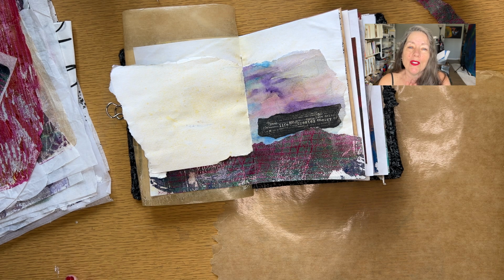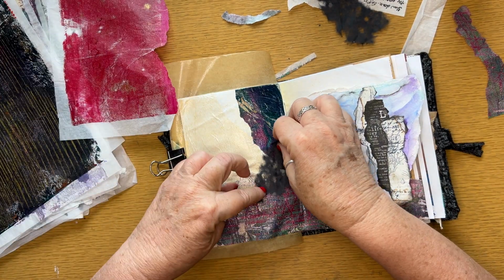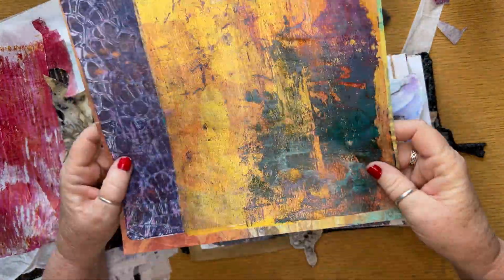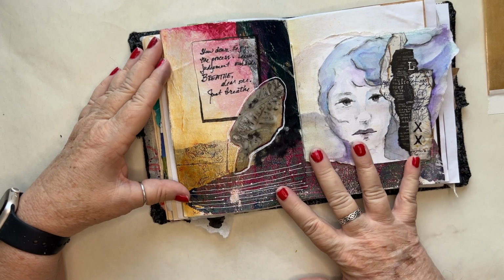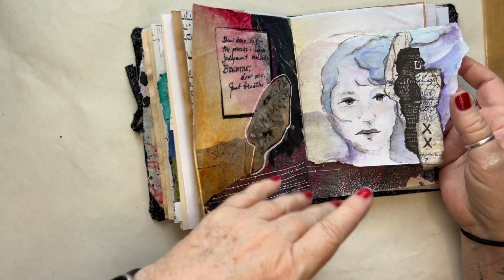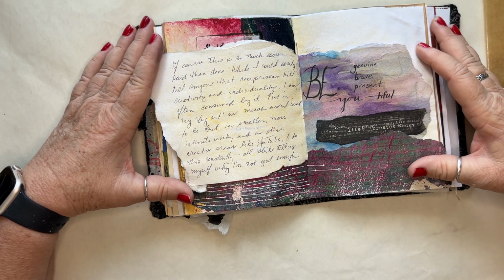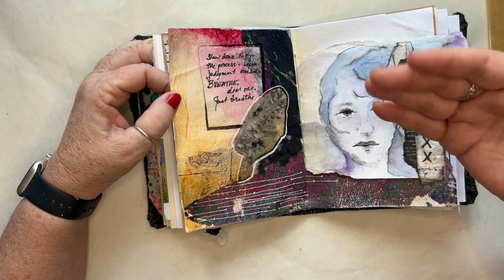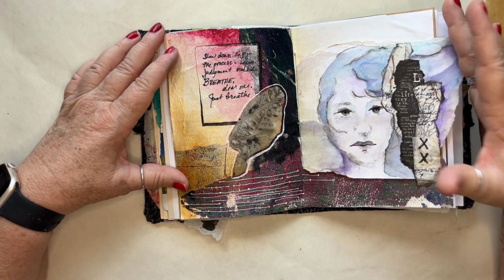An Easy Art Journal Page… Until My Inner Critic Showed Up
This was supposed to be an easy art journal session... until my inner critic showed up.

I set out to make a relaxing art journal page using painted papers from my recent artist residency — with words like breathe, slow down, and enjoy the process as my guide. But somewhere between the glue stick and the gesso, I started spiraling. Doubting. Criticizing.

So instead of pretending it all went smoothly, I hit record again — to share the real story behind this page. Because sometimes the process gets messy. Sometimes your art calls you out. And sometimes the lesson isn’t about how it looks, but how it feels to keep going anyway.

✨ Featuring: gel plate prints, collage, imperfection, and a lot of truth.

🎨 Let’s talk: Has your inner critic ever hijacked your creative time?

👇 And if you’re new here, I’d love to have you join the journey.

00:00 - What This Video Was *Supposed* to Be…
00:17 - Starting the Art Journal Page
03:00 - When It Started to Spiral…
05:30 - Finishing the Page Without Perfection
06:30 - What This Page Taught Me
09:00 - Invitation to Show Up Authentically